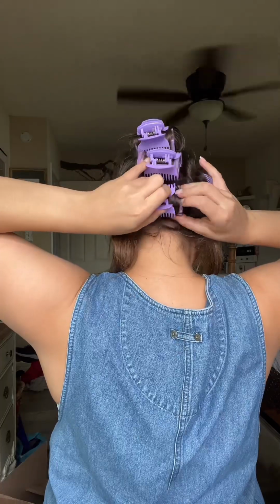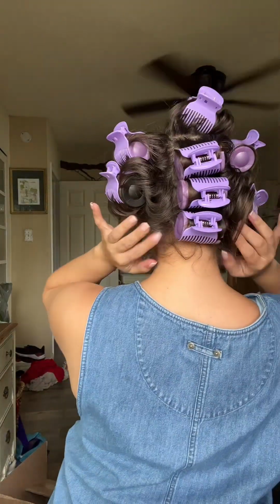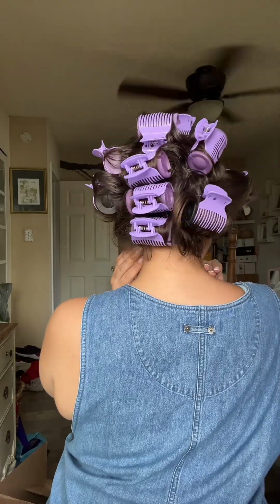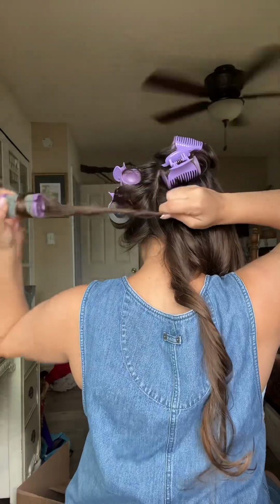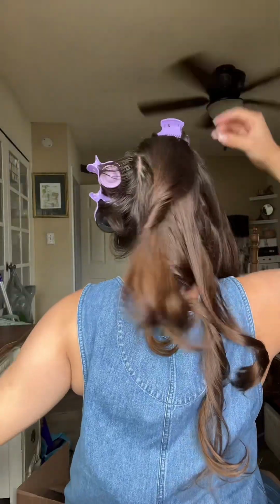Perfect blowout look with jumbo and extra large ceramic flocked hot roller set available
Get the perfect blowout look with our jumbo and extra large ceramic flocked hot roller set available @amazon